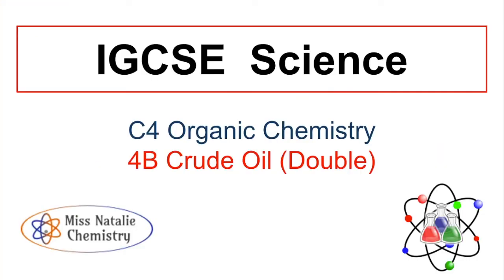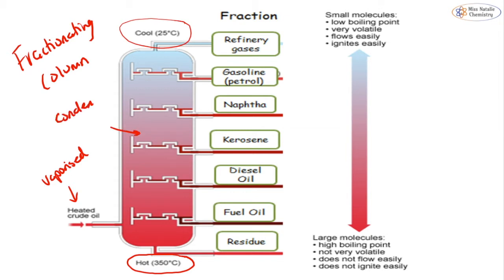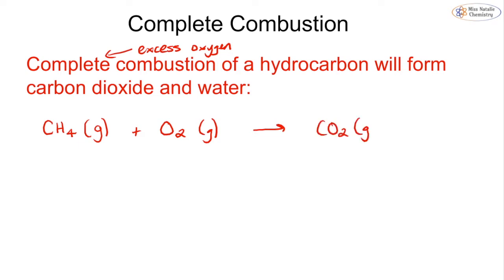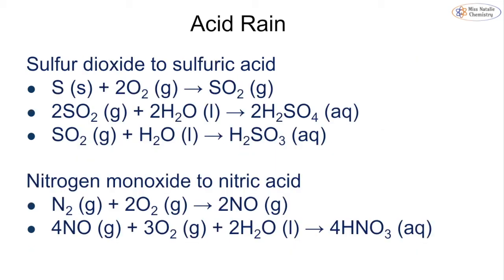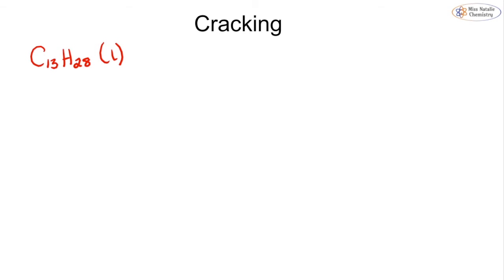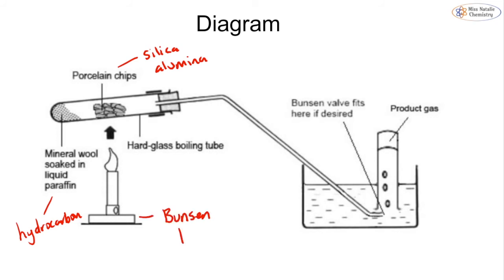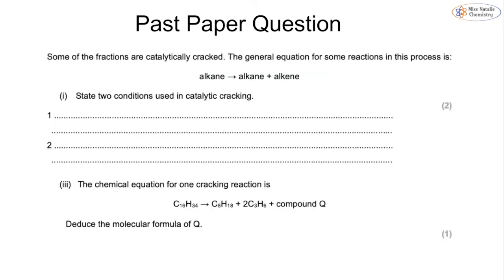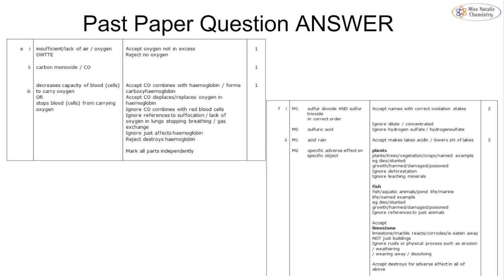4B Crude Oil (Double) - Edexcel IGCSE Chemistry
This video covers the Double content of Topic 4B Crude Oil in preparation for the Edexcel IGCSE Chemistry exam. Use the timestamps below to navigate the content in the video:

0:00:06 - Crude Oil
0:03:29 - Fractional Distillation
0:09:34 - Combustion of Hydrocarbons
0:14:04 - Acid Rain
0:17:55 - Thermal Catalytic Cracking
0:28:34 - Past Paper Questions